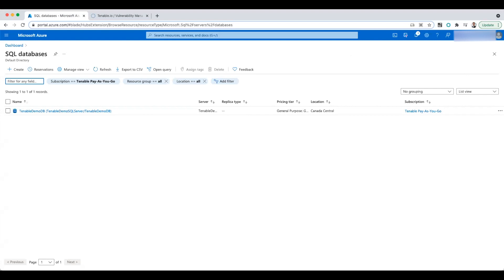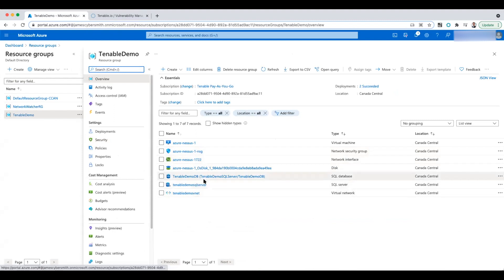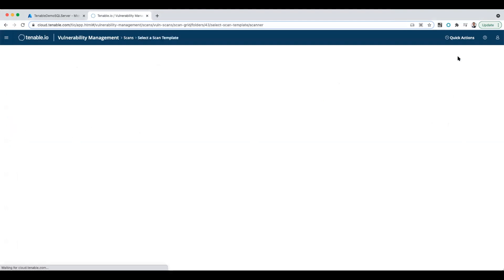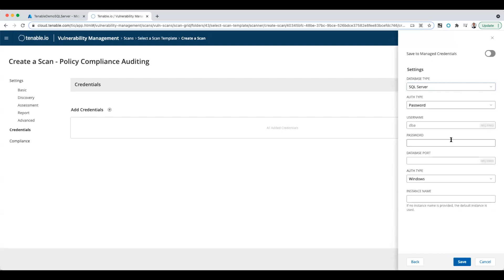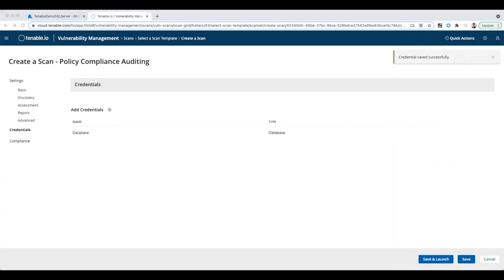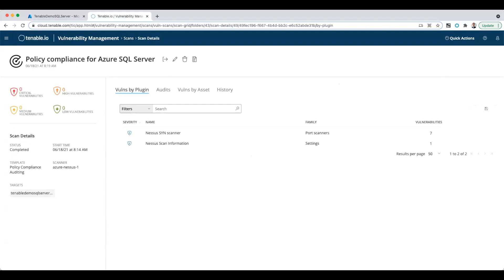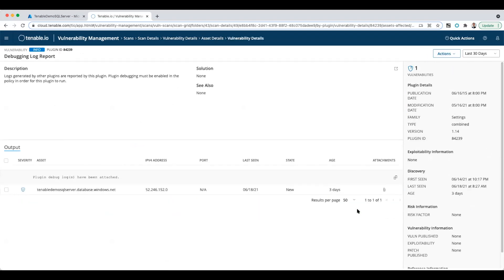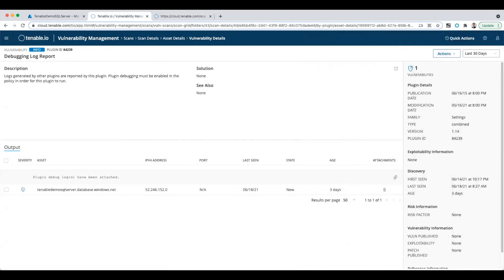Assessing Azure SQL Server Configurations for Risk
This video demonstrates how to examine the configuration of Azure SQL Servers in comparison to the CIS MS SQL Benchmark. This allows you to confirm the Azure SQL Server configuration has been set up according to best security practices.